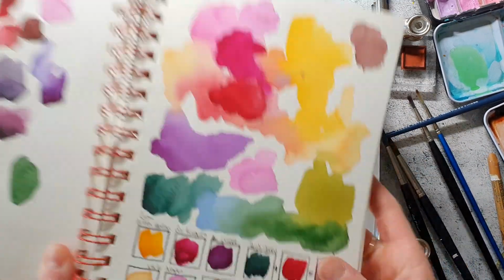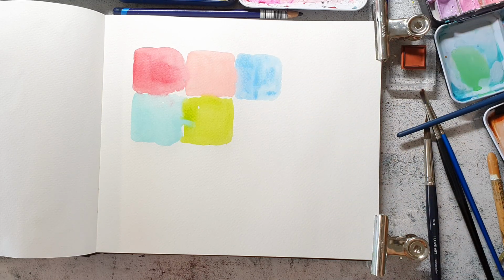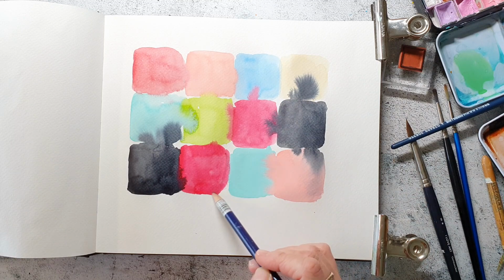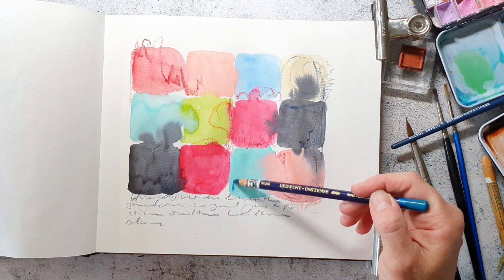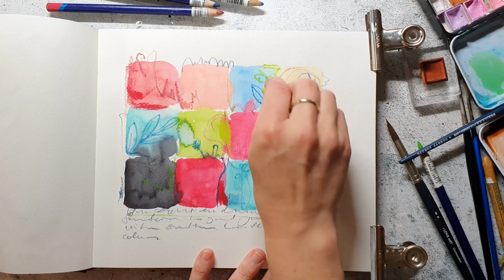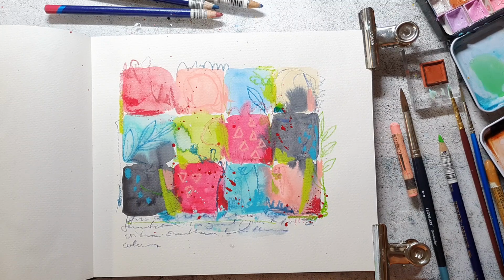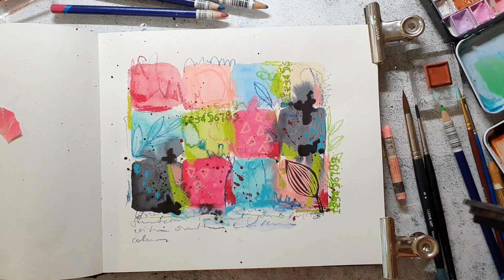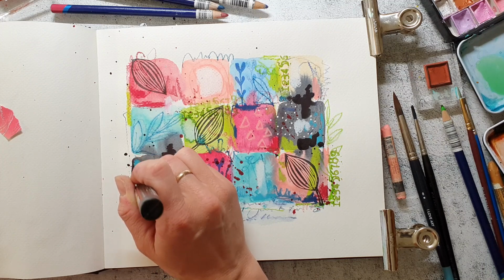Abstract Watercolor Art Journaling (Mixed Media Style)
🌞  I love playing abstract and intuitive with watercolors. I often play in my journal 5-10 minutes during housework or cooking. This gives me always a bit of creative time during each day. Usually I don't plan anything but the colours. I have started a sketchbook recently where I record my favourite color palettes.

🧑‍🎨SUPPLIES & TOOLS:
Rubber Dance Stamps:

Watercolors
Neocolor II Crayons
Derwent Inktense Pencils
StazOn Inks
Posca Markers

👉SKILLSHARE
Try Skillshare 2 weeks for free:

 👉ARTEZA
SusanneRoseArt5